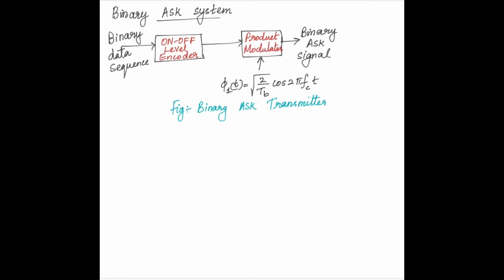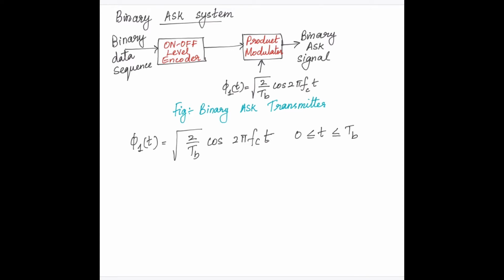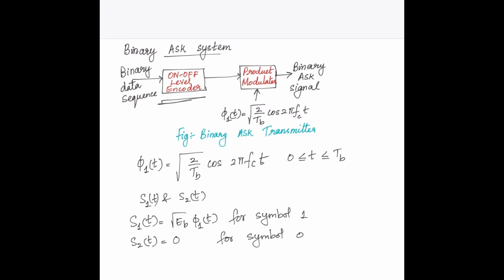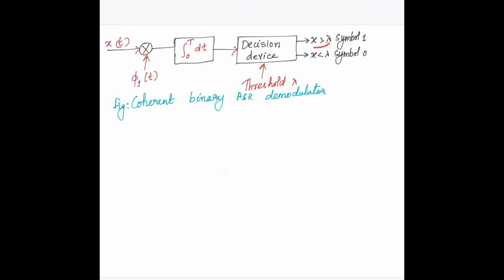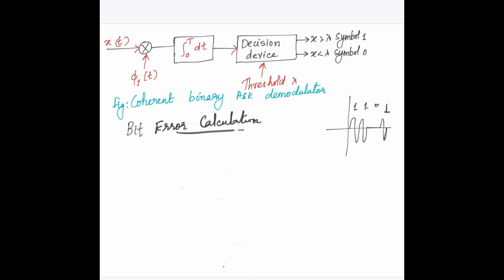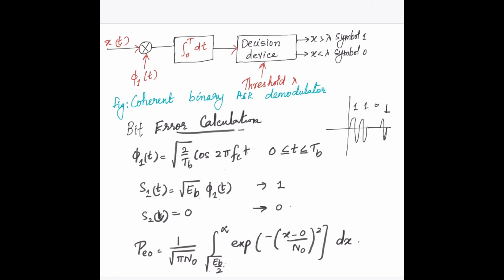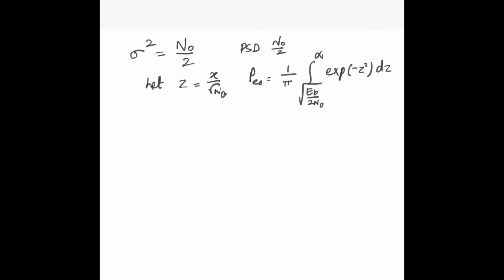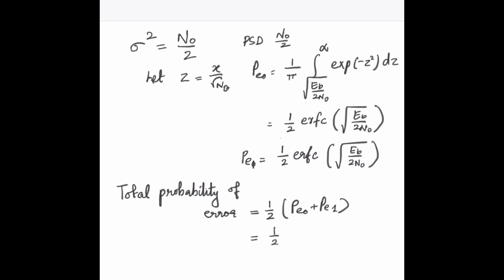Amplitude shift keying Modulation and probability of bit error calculation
Amplitude shift keying(ASK) and probability of bit error calculation